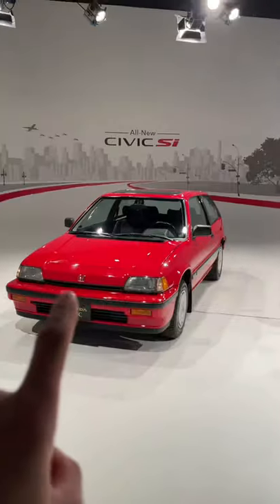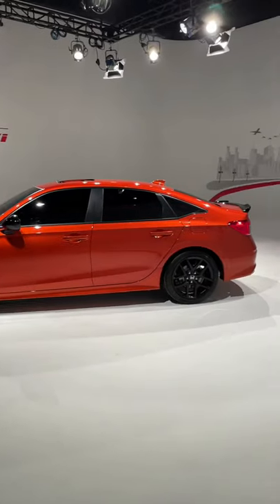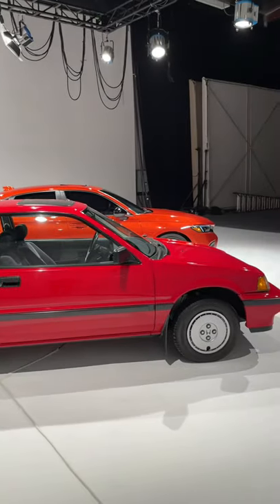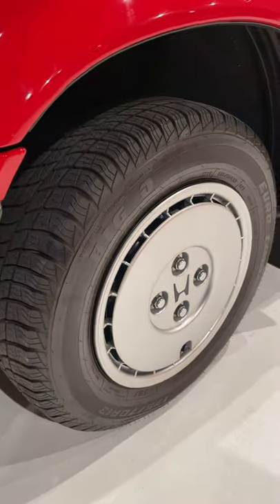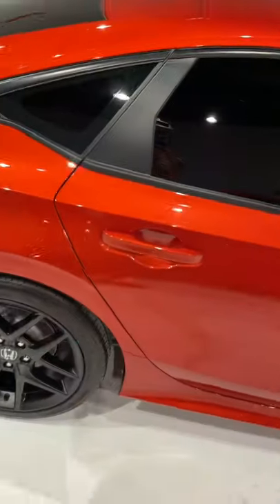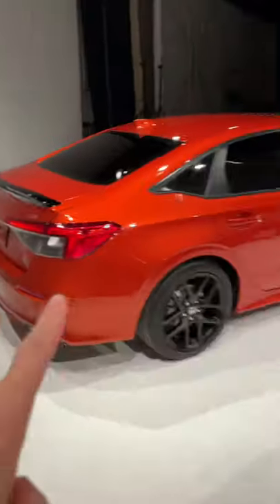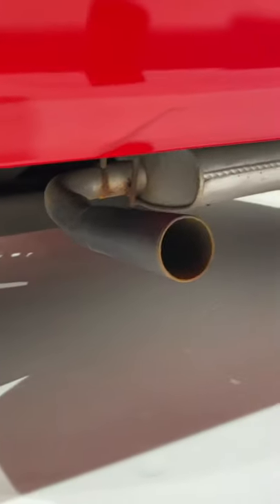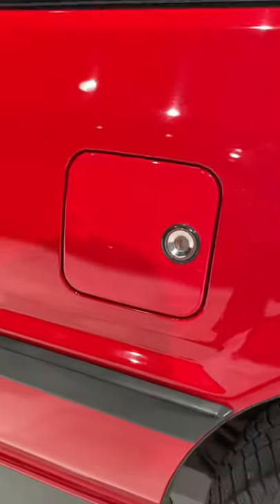Old vs New: 2022 Honda Civic Si Compared To The Original!